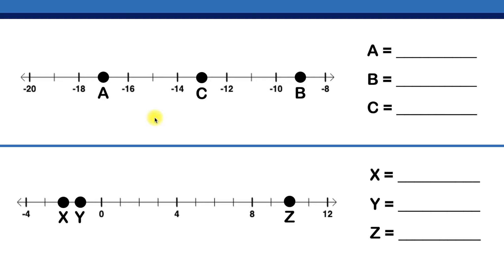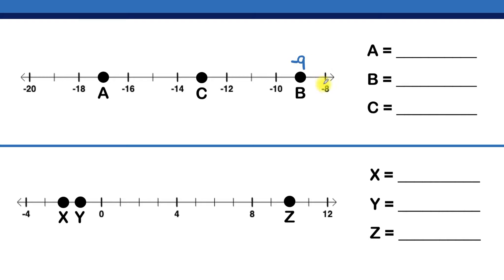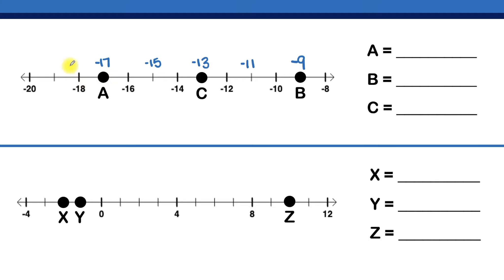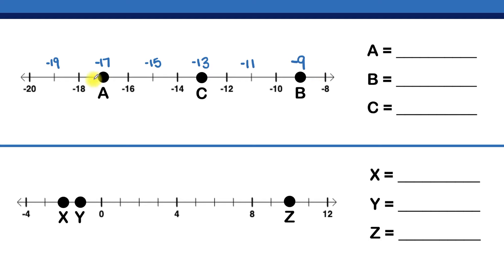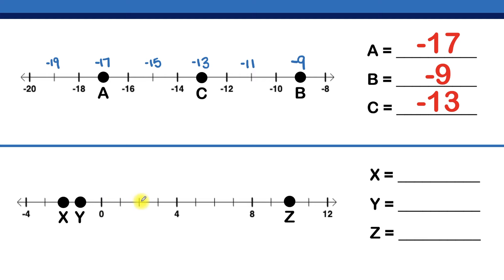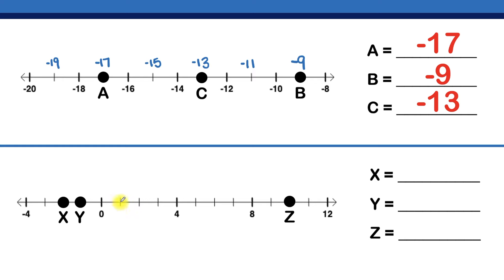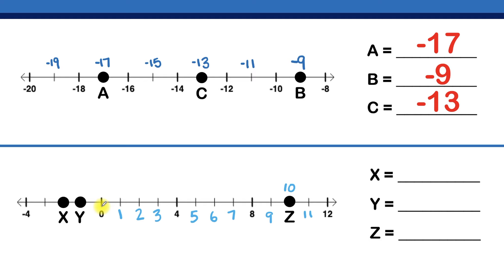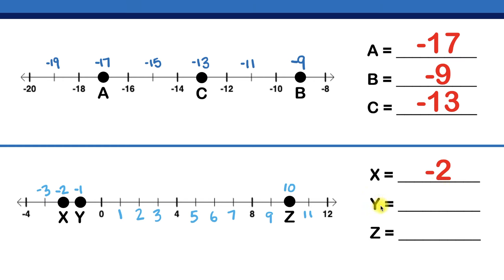Integers on the Number Line | The Math Review | 6NS5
🔥 Welcome to The Math Review! 🔥

Are you ready to unlock the secrets of the number line? Join us on an exhilarating journey as we dive into the world of positive and negative integers. In this exciting video, we'll guide you through the concept of integers, explore their definition, and show you exactly where they belong on the number line.

📚 What's an Integer?
If you've ever wondered what integers are, you've come to the right place! We'll demystify the concept of integers and explain their significance in the realm of mathematics. Prepare to have your mind blown as we break down integers in a way that's easy to understand and apply.

🔢 Discover the Number Line
The number line is your ultimate guide to understanding positive and negative integers. We'll show you how to navigate this powerful tool and place integers accurately on it. From zero to infinity, you'll gain a solid understanding of where positive and negative numbers reside on the number line.

🎯 Mastering the Common Core Math Standard 6.NS.5
Attention, students! This video is designed to help you master the Common Core Math Standard 6.NS.5. Our expert explanations, engaging visuals, and interactive examples will make learning a breeze. Get ready to conquer this standard and impress your teacher!

💡 Integers Explained Simply
Say goodbye to confusing explanations and hello to simplicity! We've simplified the concept of integers to make it accessible to learners of all levels. Our clear and concise explanations, along with real-life examples, will make integers crystal clear in your mind.

🌟 The Best Math YouTube Channel
Discover why we're known as one of the best math YouTube channels out there! Our high-quality content, expert presenters, and captivating visuals make learning math an exciting adventure.

🎉 Examples Galore!
Prepare to be amazed as we unleash a plethora of examples that showcase positive and negative integers in action. From temperature changes to money transactions, you'll see how integers come to life in real-world scenarios. Witness the power and versatility of integers firsthand!

Don't miss out on this incredible opportunity to level up your math skills! Click that play button and embark on a journey that will transform your understanding of positive and negative integers. Get ready to conquer the number line with The Math Review!